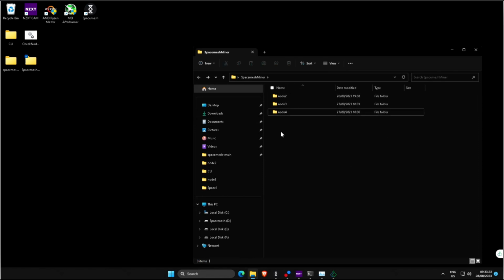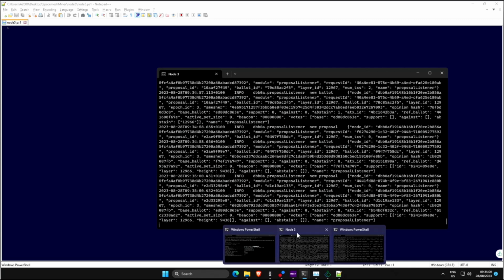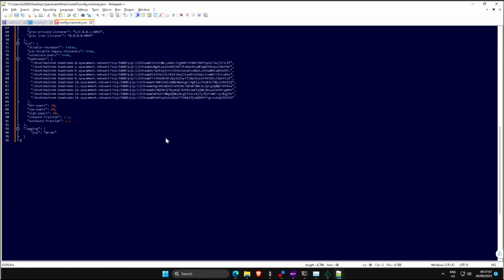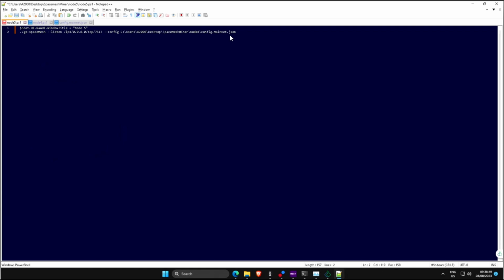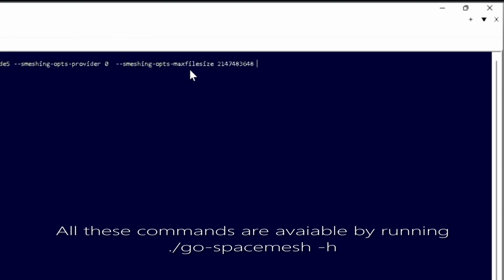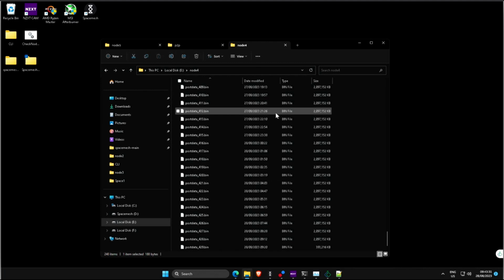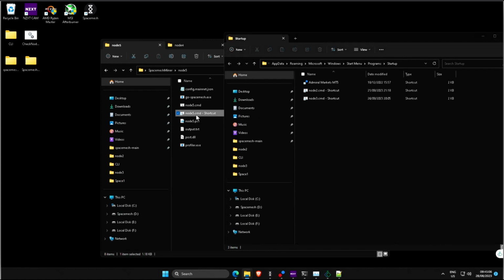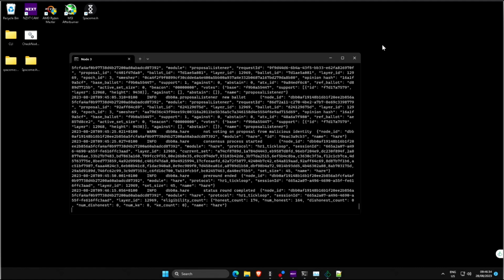./go-spacemesh a PoST CLi Tutorial - Spacemesh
here i will show how to run a node ./go-spacemesh after creating PoST with  CLi

⌚ Timestamps:
00:00 - Intro
00:25 Organize yourself
00:50 Creating a new node
01:16 Download go-spacemesh
01:45 Create .ps1 file
03:00 Download and edit config.mainnet.json
08:15 Create auto restart script
10:20 What is POET

*Mainnet config settings*
 "smeshing": {
    "smeshing-opts": {
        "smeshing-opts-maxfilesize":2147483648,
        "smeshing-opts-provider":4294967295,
        "smeshing-opts-numunits":16,
        "smeshing-opts-compute-batch-size":1048576
    "smeshing-proving-opts": {
        "smeshing-opts-proving-nonces":288,
        "smeshing-opts-proving-threads":5

*Command line for node*
$host.UI.RawUI.WindowTitle = "Node 4"
./go-spacemesh --listen /ip4/0.0.0.0/tcp/7513 --config C:\path\config.mainnet.json -d ./sm_data --smeshing-coinbase sm1qqqqqqpn...t6ltk73pj2ggkfdq3f --smeshing-start --filelock afair4 --smeshing-opts-datadir E:\path --smeshing-opts-provider 0  --smeshing-opts-maxfilesize 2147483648 --smeshing-opts-numunits 16 | Tee-Object -file output.txt